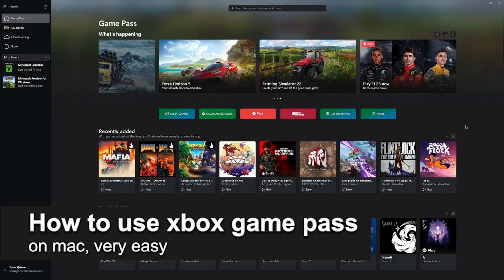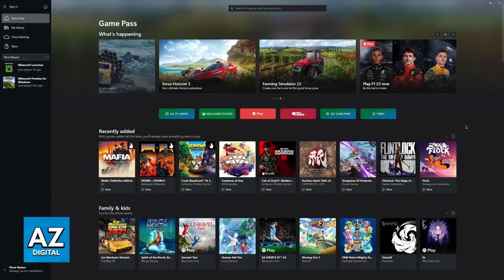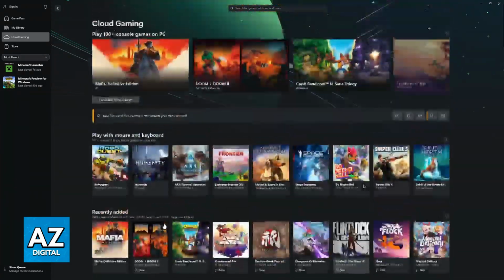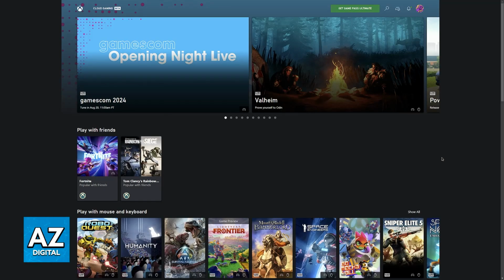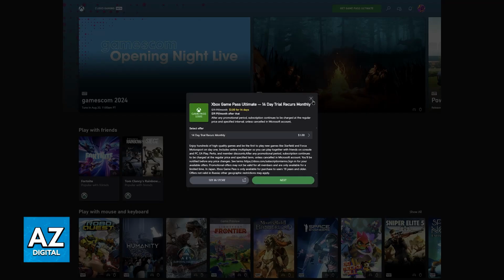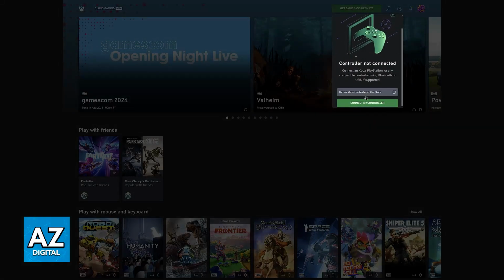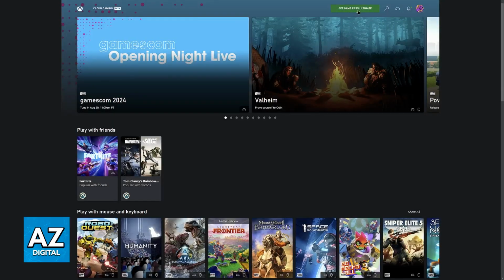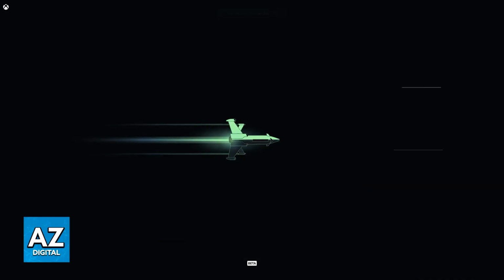How To Use XBOX Game Pass on MAC (2025) - Step by Step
In this video I will clear your doubts about how to use xbox game pass on mac, and whether or not it is possible to do this.